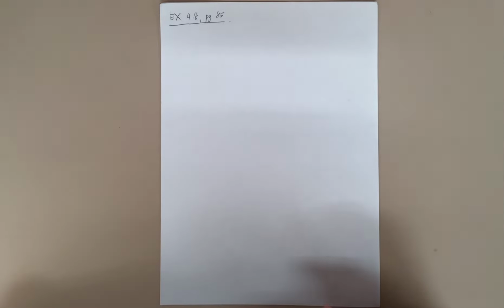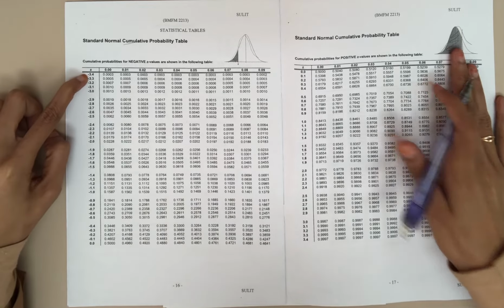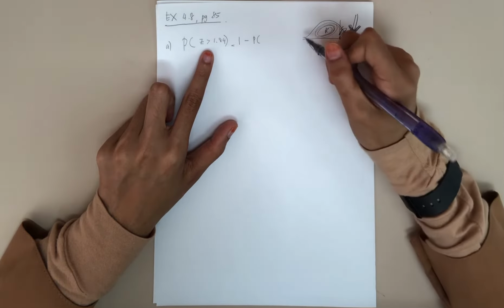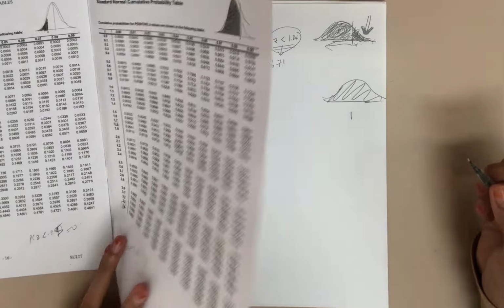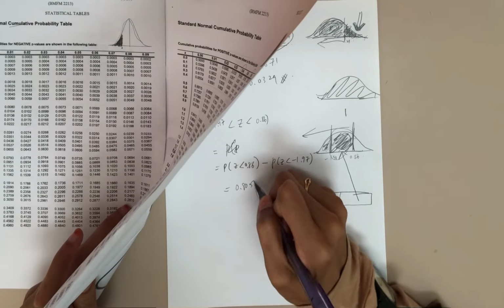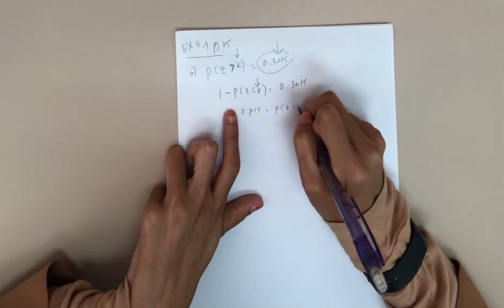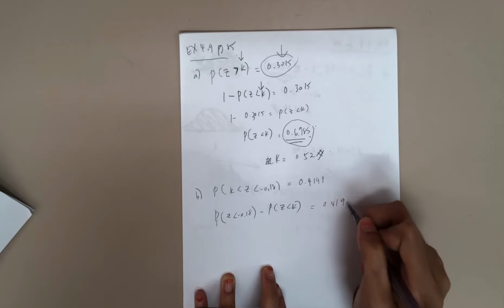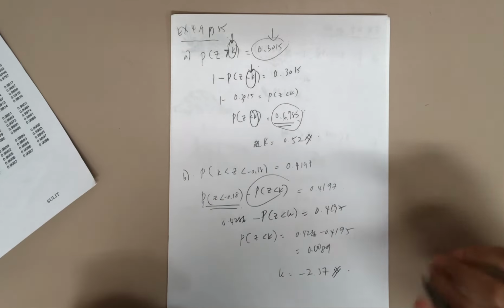Example of Standard Normal Distribution